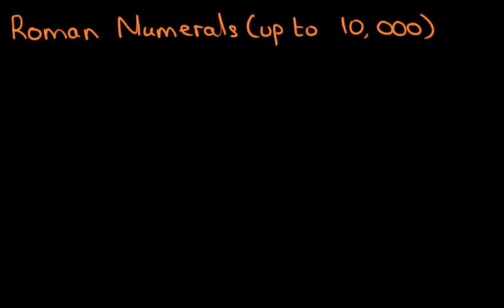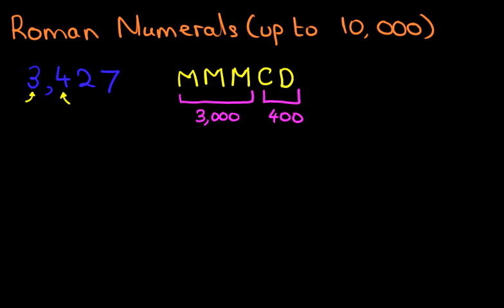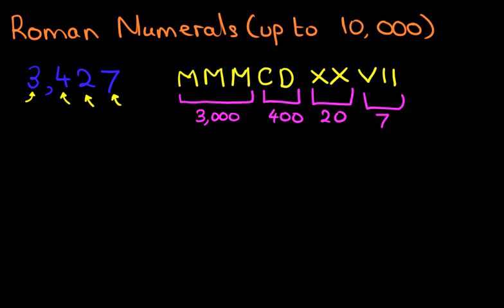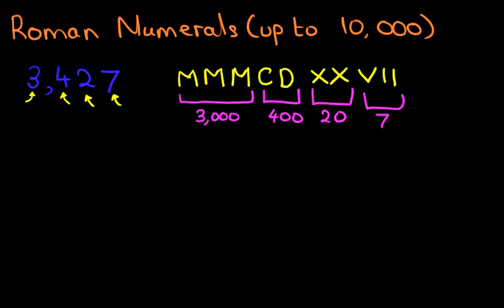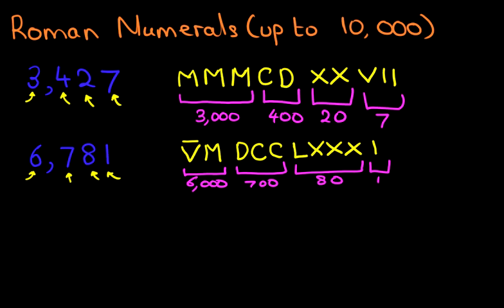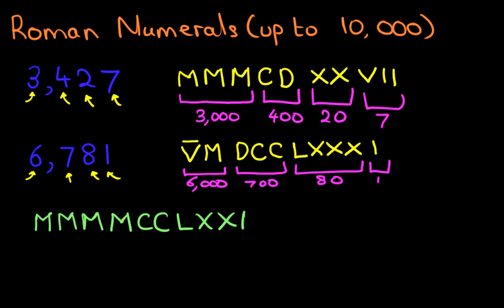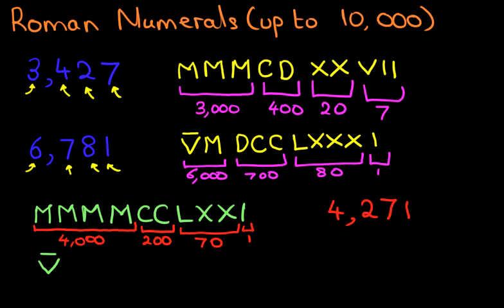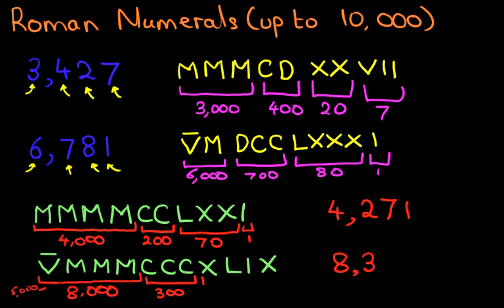Roman Numerals - numbers up to 10,000